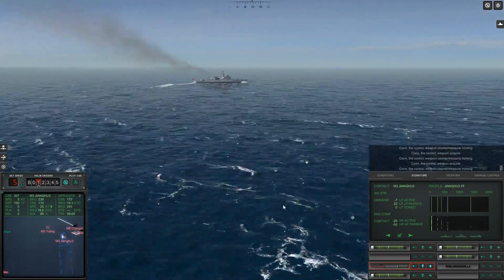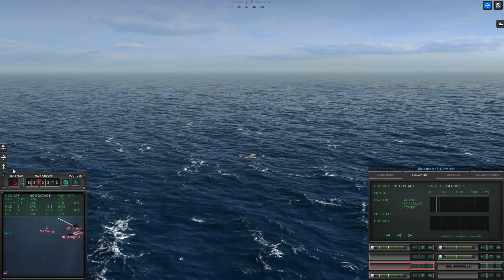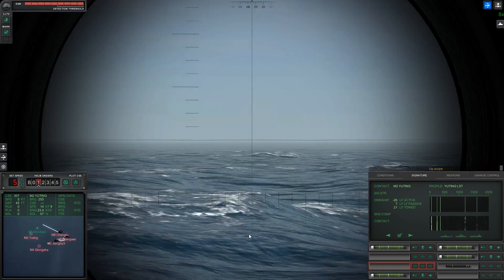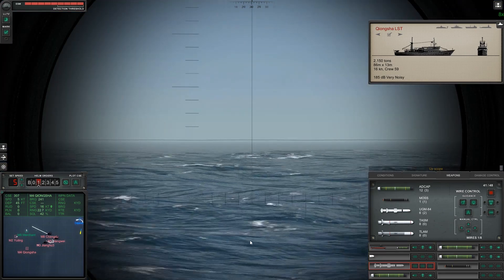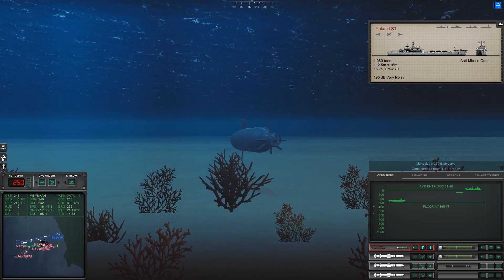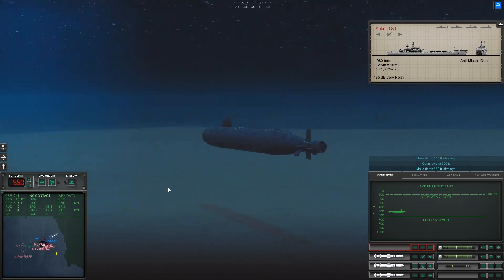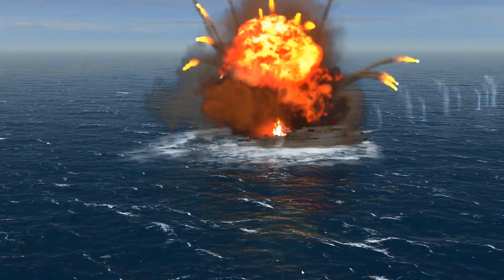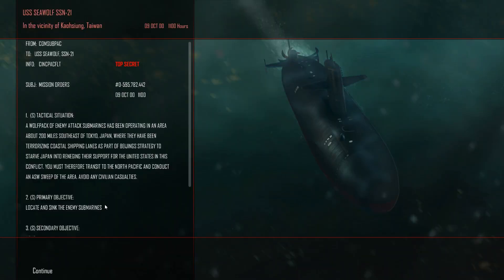Clean Sweep | South China Sea Campaign REDUX - Seawolf Gameplay | Cold Waters Ep. 3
Shallow water, a dip-dip helo and a pissed off plane. What could possibely go wrong? Cold Waters is now in Version 1.15c! New playable subs, custom missions and enemy US ships have now made it into the game! Head on over to my preview video for the update and check it out Experience the chilly depths of the Cold Waters campaign with gameplay footage in stunning 1080p and 60fps!

Head on over to the CaptainKarta Discord Channel! Streams that are not pre-arranged on Youtube will be announced there, as well as the opportunity to speak to myself and other channel followers! Follow the link to join (its FREE!) today!

**PC STATS!!!**
AMD Ryzen 7 1700X
16Gb T-Force RGB Night Hawk RAM
XFX Radeon R9 390 OC Double Dissipation 8Gb
Western Digital 1Tb Backup Drive
Windows 10

COLD WATERS

After tracking a Soviet landing force bound for Iceland it is time to plan your attack. Do you silently close in to torpedo the landing ships and escape during the resulting chaos? Or strike with long-range missiles but risk counterattack from the enemy escorts? Have you detected them all, could another submarine be out there listening for you? Has the hunter become the hunted? Will you survive the Cold Waters?

Major Features:
- Over 40 classes of ships and submarines all meticulously researched
- Dynamic Campaign where your performance matters
- Realistic sonar model
- Authentic Soviet combat tactics